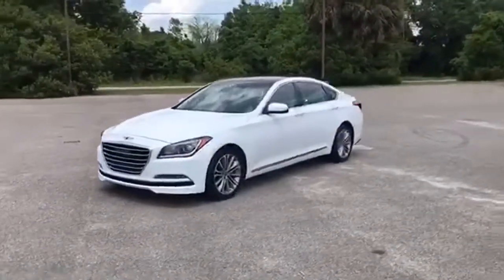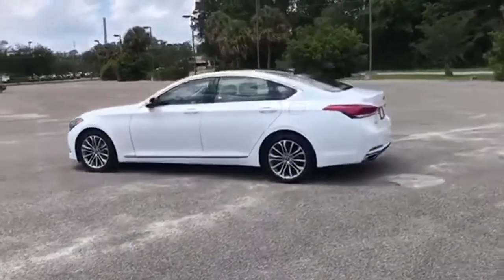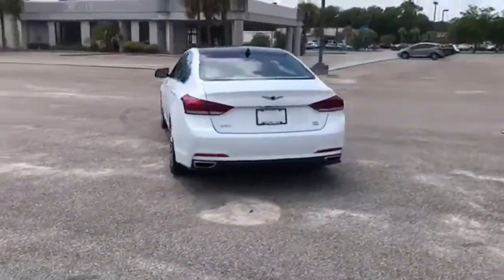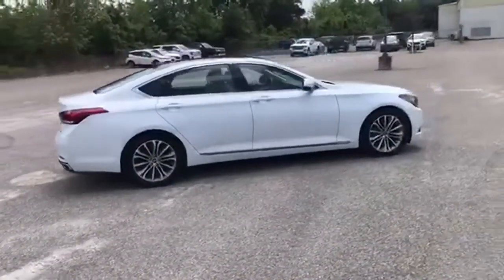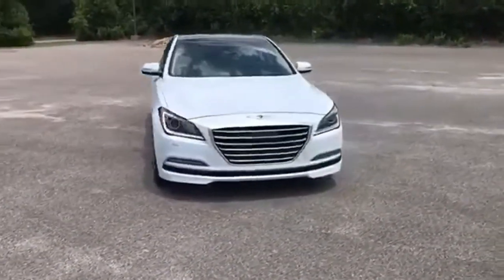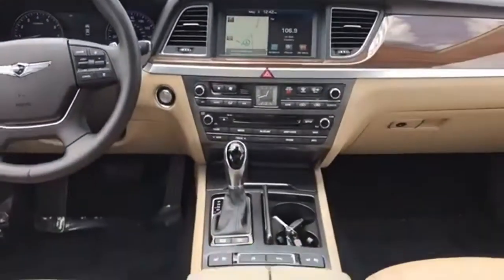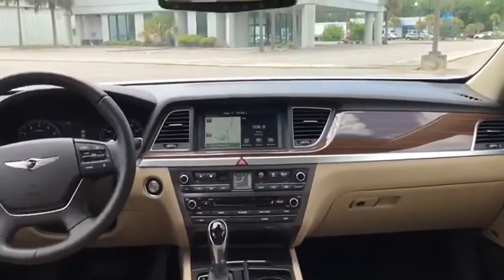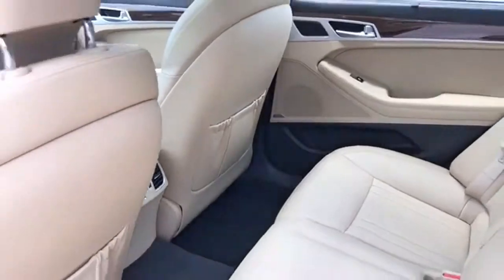Used 2017 Genesis G80 Beaufort, SC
Year: 2017
Make: Genesis
Model: G80
Trim: 3.8L
Engine: 6 3.8 L
Transmission: Automatic
Color: Casablanca White
Interior: Beige
Mileage: 40308
Stock #: HU205485
VIN: KMHGN4JE8HU205485

Address:
103 Robert Smalls Parkway